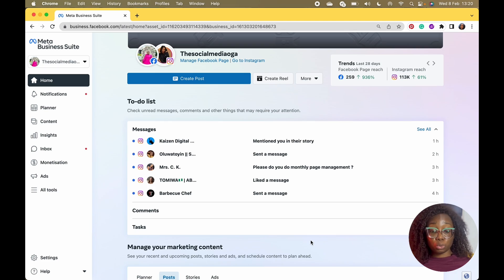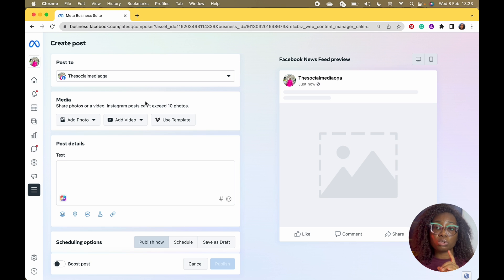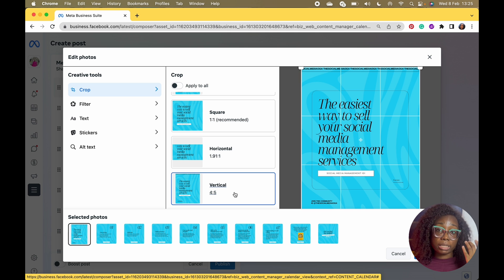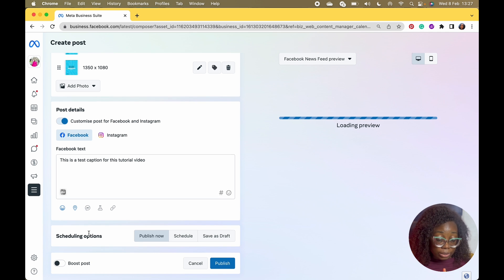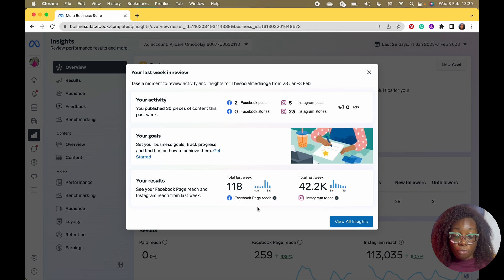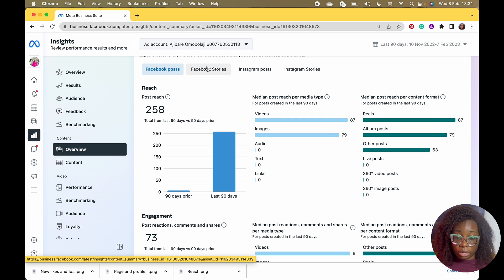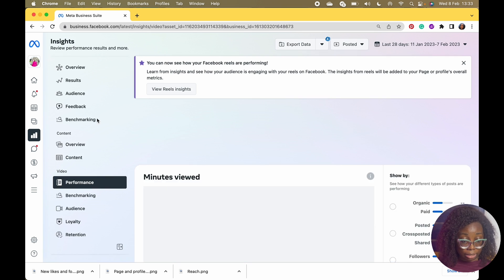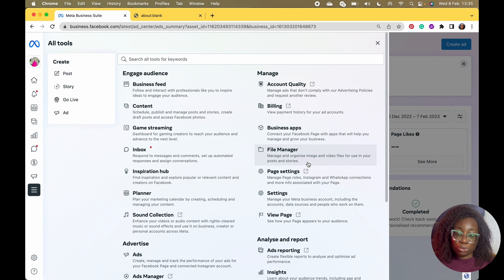HOW TO SCHEDULE CONTENT WITH META BUSINESS SUITE (HOW-TO TUTORIAL)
Meta Business suite has been upgraded and creator studio is no more.
In this video, I will be walking you through how to schedule posts from start to finish using meta Business Suite.